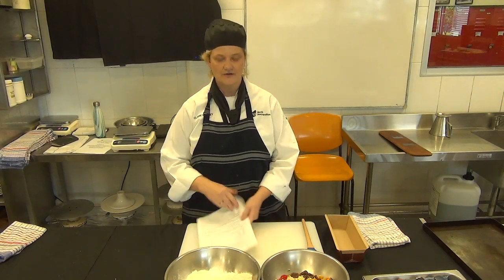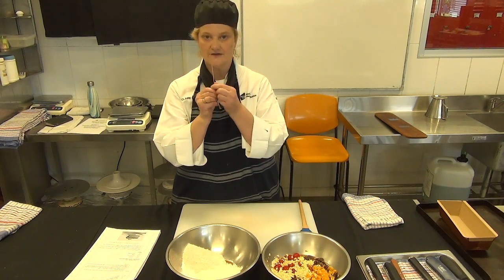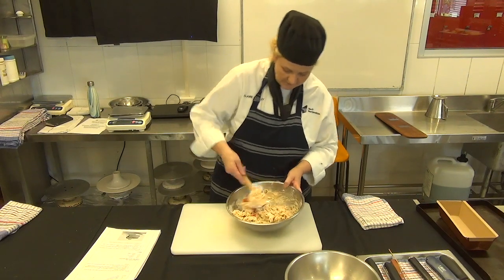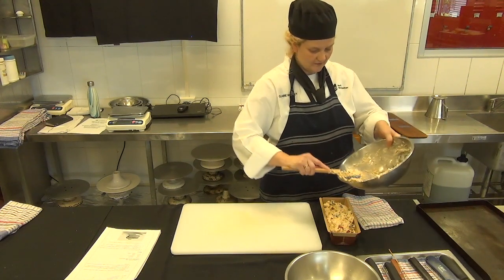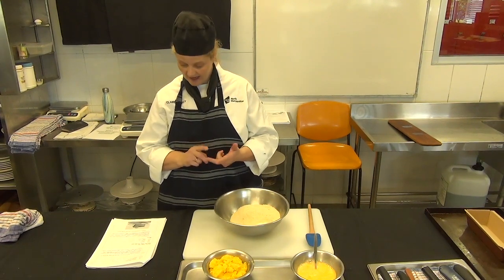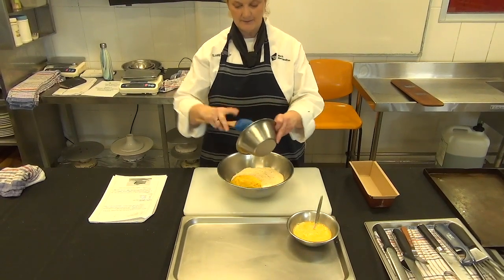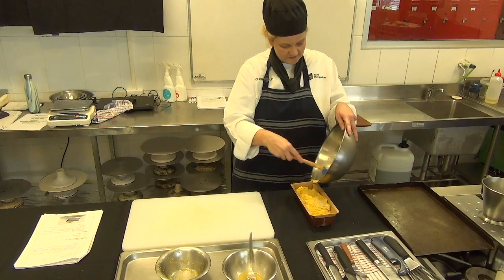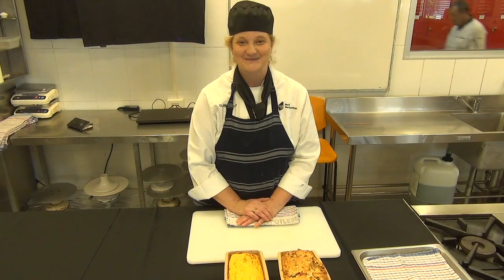Dietary - Session 5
Chef Claire prepares a Diabetic Fruit Loaf and  Flourless Orange Cake (also dairy and sugar-free)